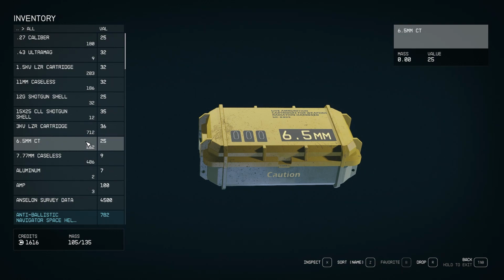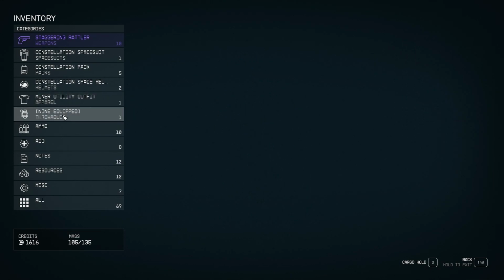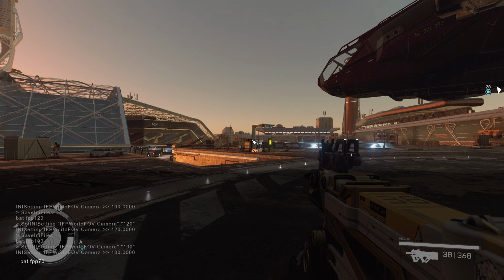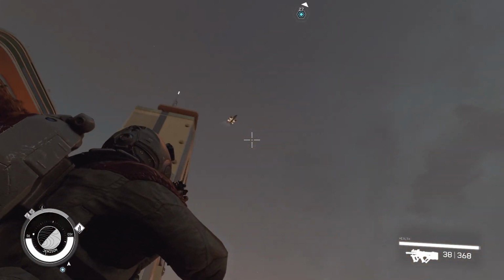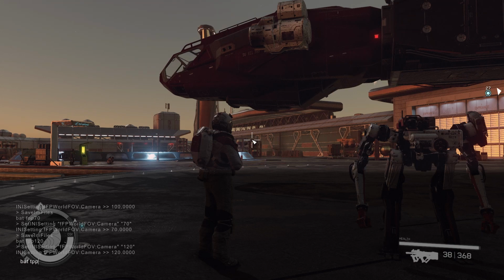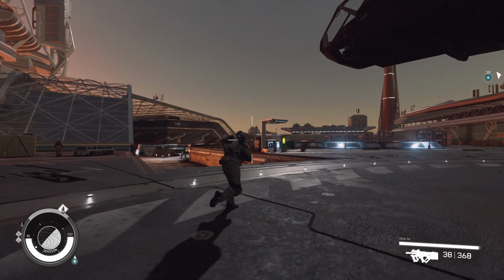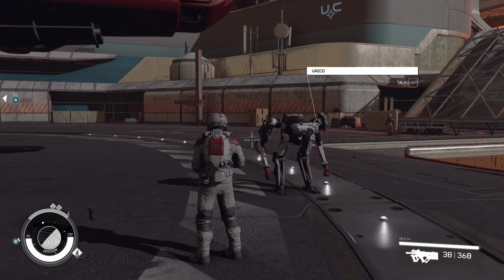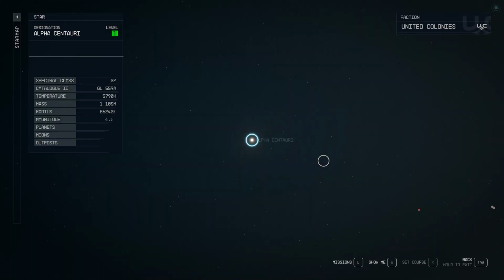Starfield's BEST Quality of LIFE Mods You Need!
Capture your best gaming moments.

Title: Starfield's BEST Quality of LIFE Mods You Need!

Starfield, Starfield Mods, Modding Starfield, How to Mod Starfield